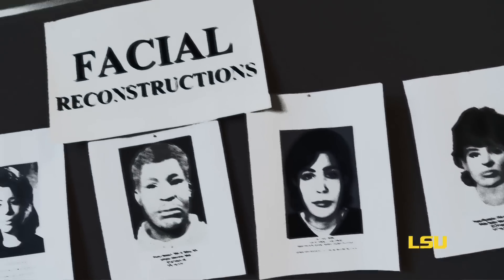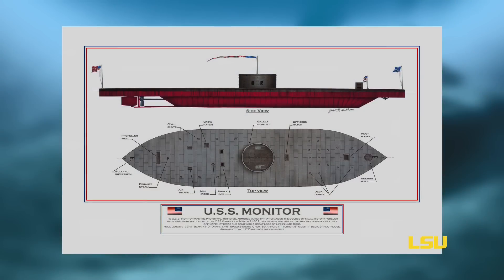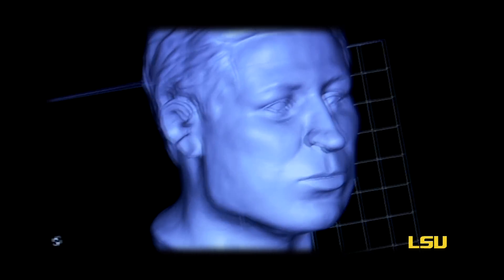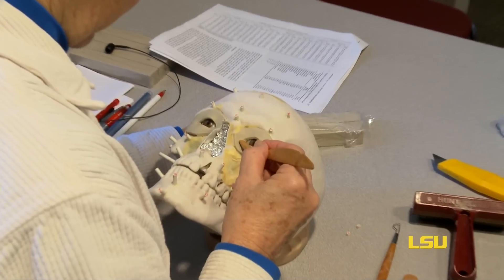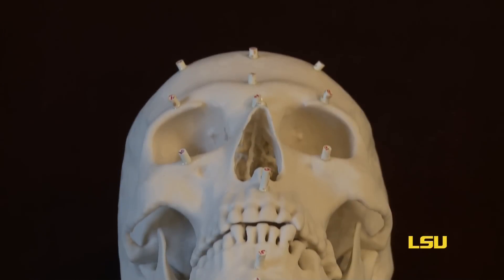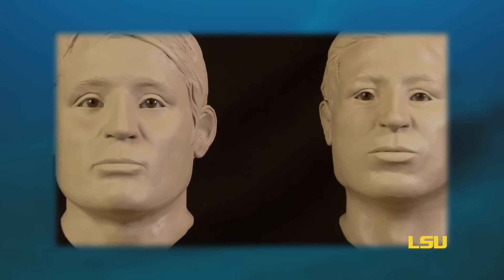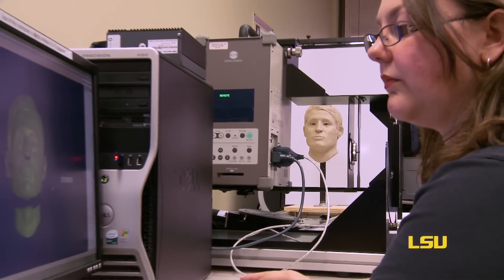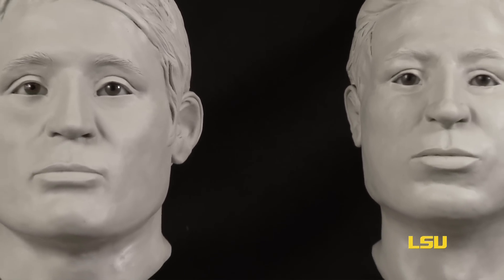LSU Reveals Facial Reconstructions from U.S.S. Monitor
As part of the USS Monitor 150th Anniversary, the National Oceanic and Atmospheric Administration, or NOAA, Office of National Marine Sanctuaries partnered with LSU's Forensic Anthropology and Computer Enhancement Services, or FACES, Lab to have facial reconstructions completed on two of the soldiers found aboard the Monitor. These were revealed during a ceremony held in Washington, D.C., on March 6, 2012 in hopes that the public will be able to assist in the ongoing effort to identify the sailors.